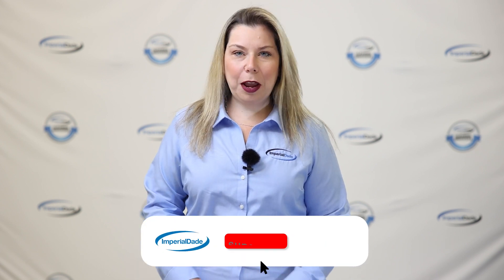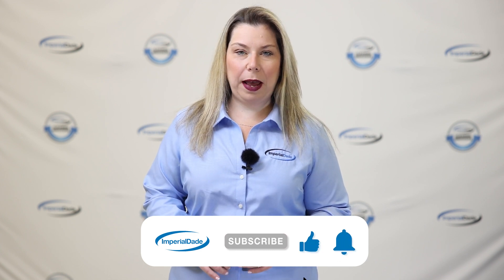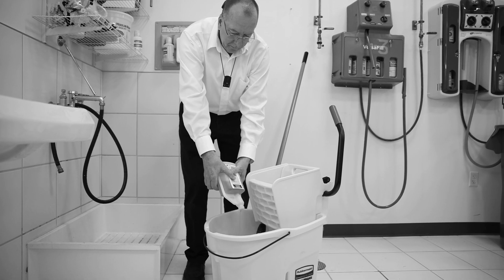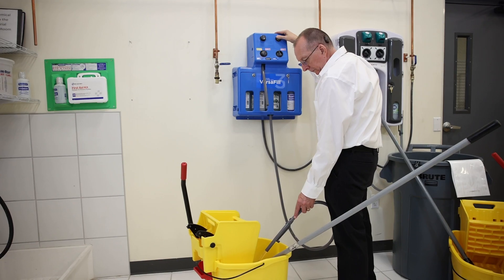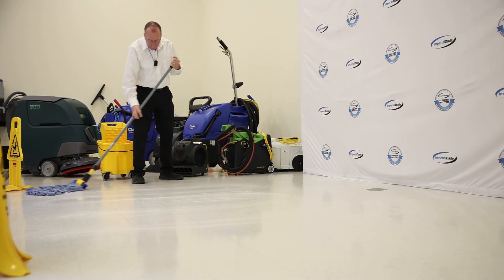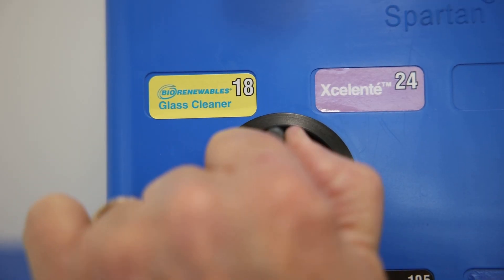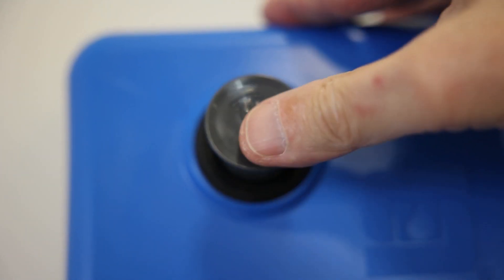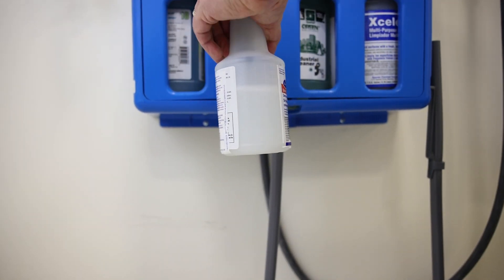Benefits of a Chemical Dispensing System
When it comes to your cleaning chemicals, do you deal with product waste, or a lack of sustainable practices?

In this video, we’re going to go over two benefits of using a chemical dispensing system that eliminate these issues.

The first benefit is reliable and accurate dosing.

Dilution is a very important aspect of any chemical solution. When done by hand, there is always the risk of using too much or too little chemical.

Chemical dispensing systems utilize controlled dispensing to ensure that chemicals are dosed accurately every time. This helps prevent product wastage, reduce costs, and guarantee a thorough clean.

The second benefit is that it’s sustainable.

You can stop buying and tossing pre-diluted, ready-to-use cleaning products and their packaging.

These products, like spray bottles, are expensive and can take up a lot of closet space. With a chemical dispensing system, you can reuse spray bottles, reducing waste and promoting sustainable practices.